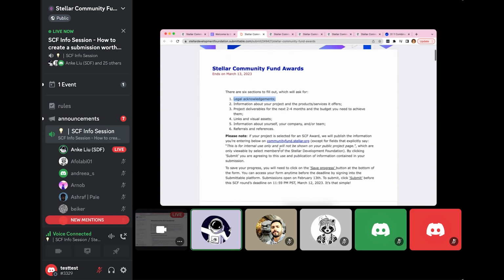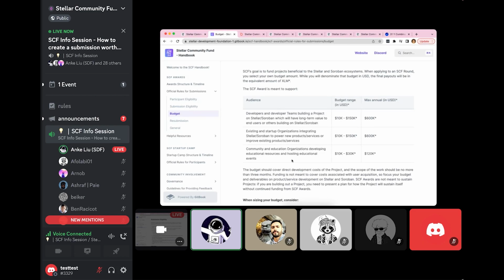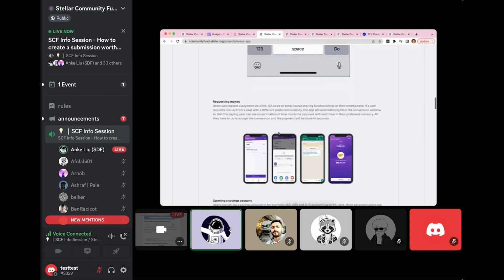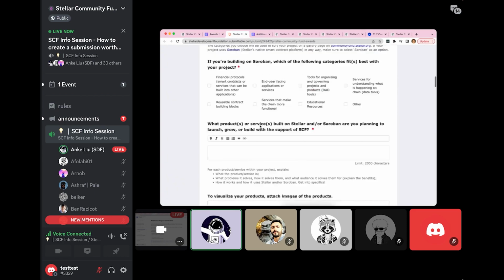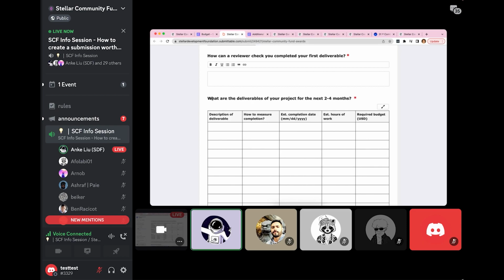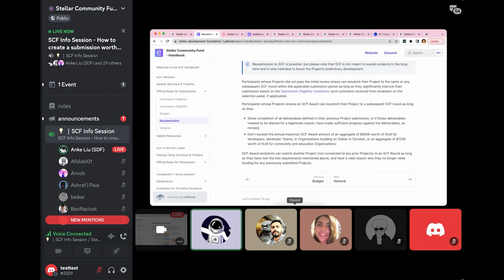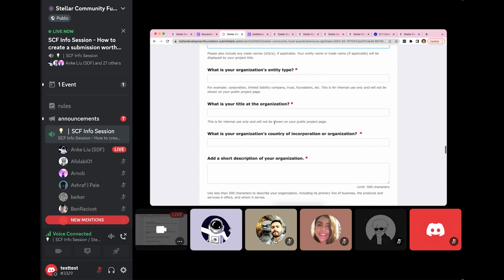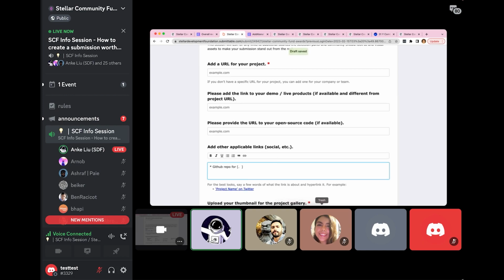SCF Awards - How to create a submission worth exploring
Description: Dive into the details of the SCF Award Submission form in this info session and get all the tips & tricks necessary to create a successful submission. As this is a recording of a live session held on February 15th, we're answering questions after each section of the submission form.

Contents of this video:
0:00 - Intro
2:00 - Participant and Submission Eligibility
16:45 - Submission Form Features
18:00 - Project Information
37:28 - Deliverables & Budget
56:36 - Links & Visual Assets
1:04:54 - Information about the submitter(s)
1:10:15 - Referrals & References